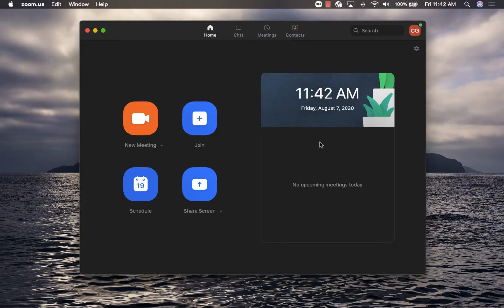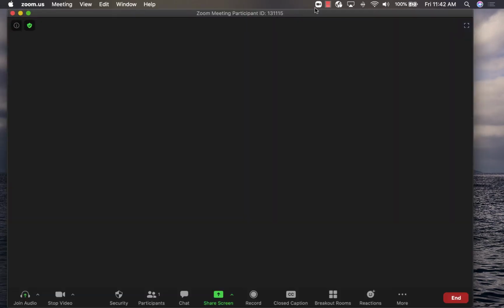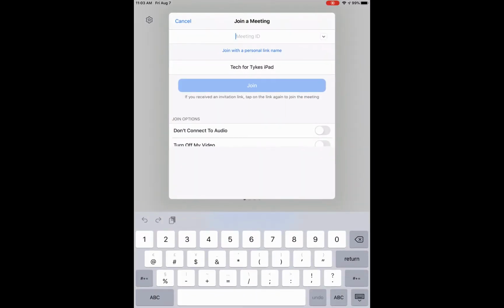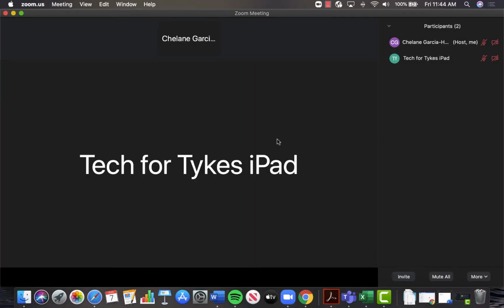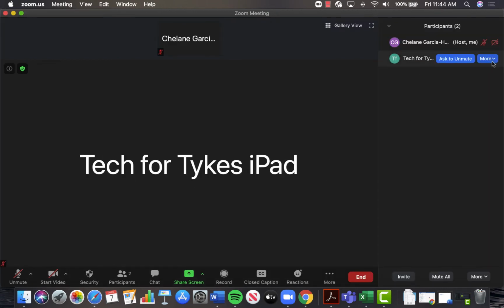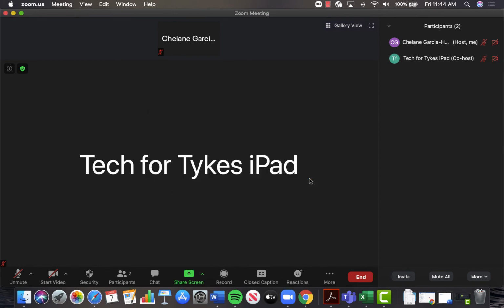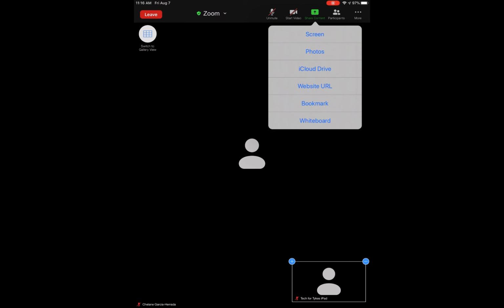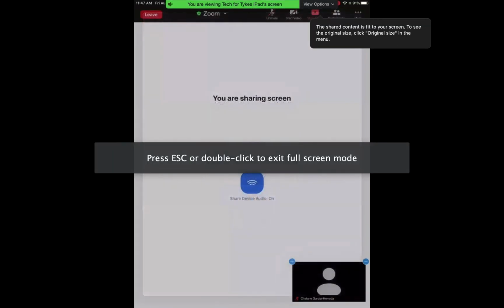Zoom iPad Screen Share Tutorial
This tutorial video will show you how to share your iPad's screen in a Zoom meeting.